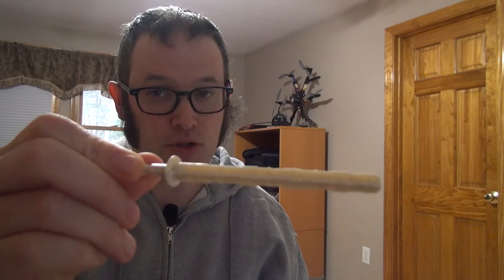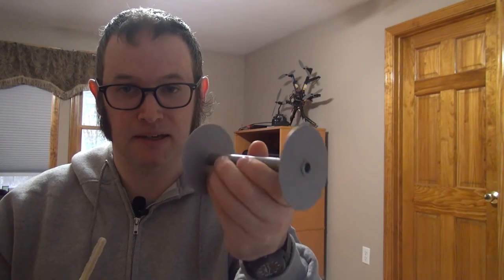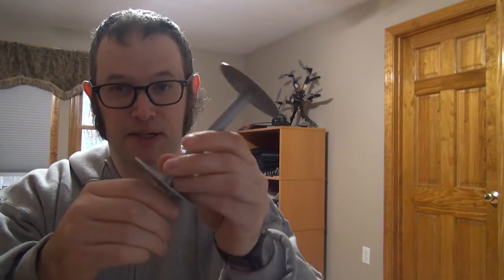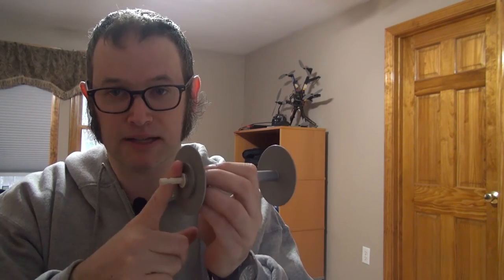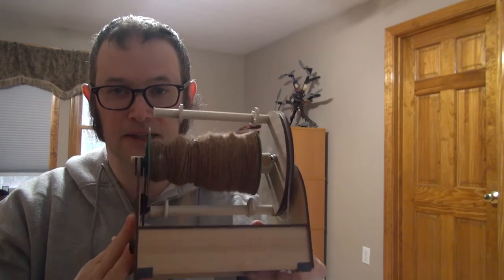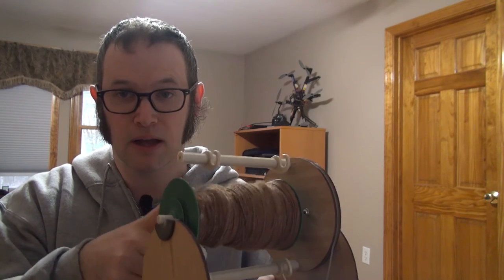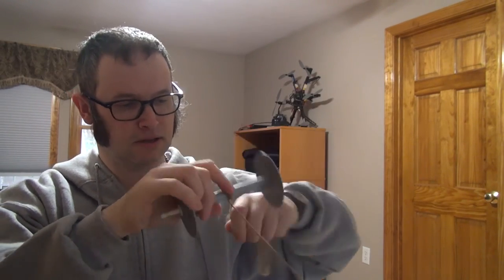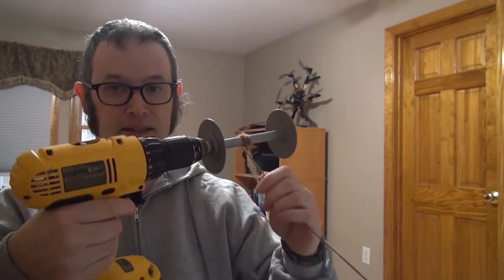SPIN #8 - Bobbin Drill Bit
I describe what the bobbin drill bit accessory is and how it is used.

For more info about about the Electric Eel Wheel check out